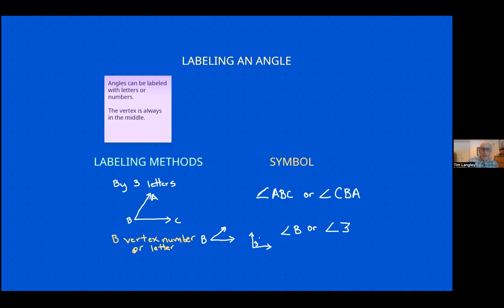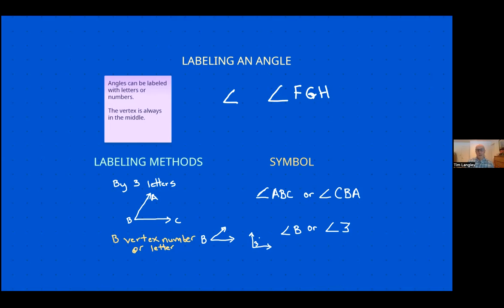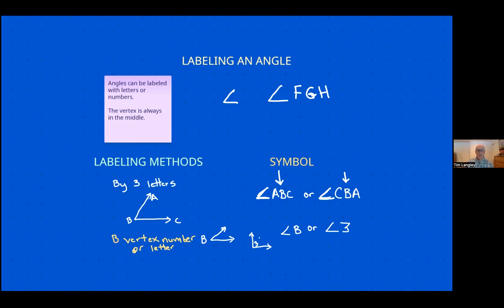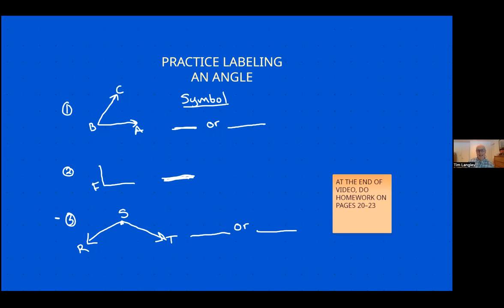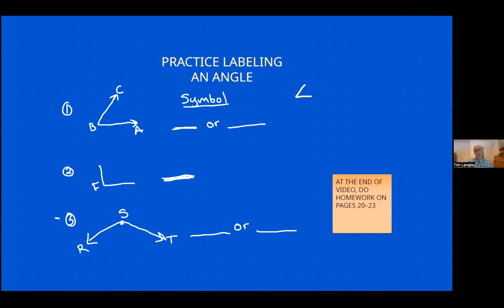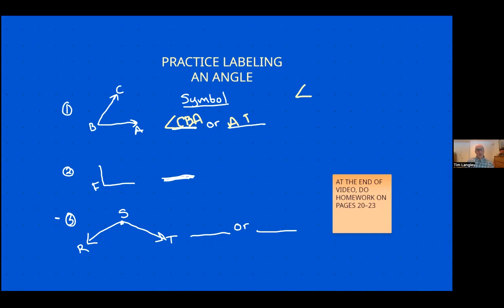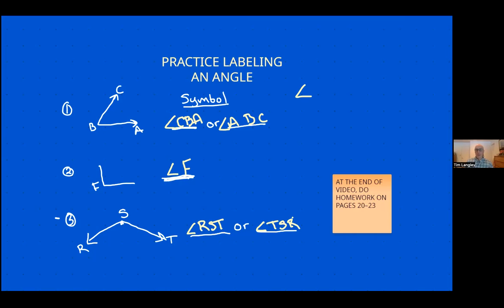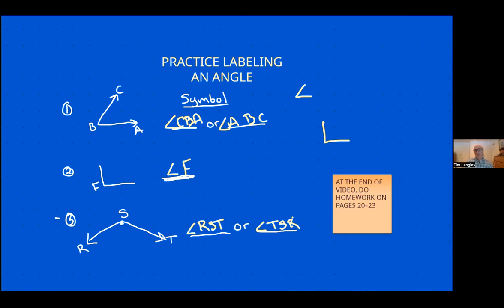WEEK 1 B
Finish introduction to angles